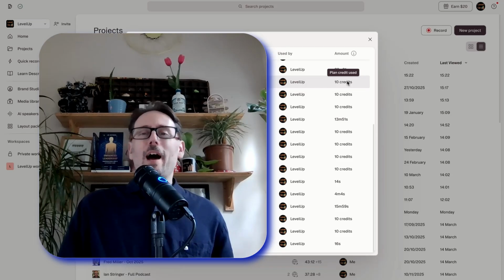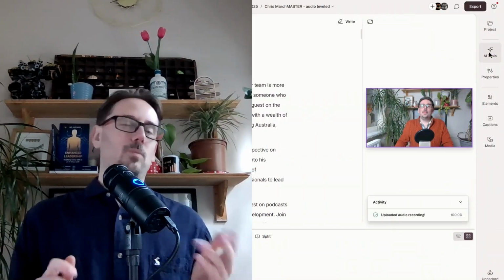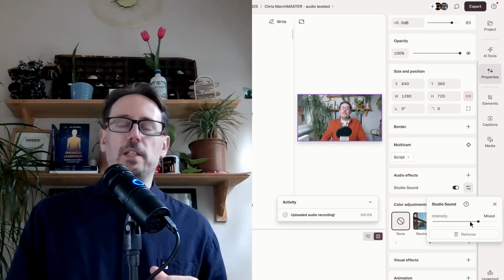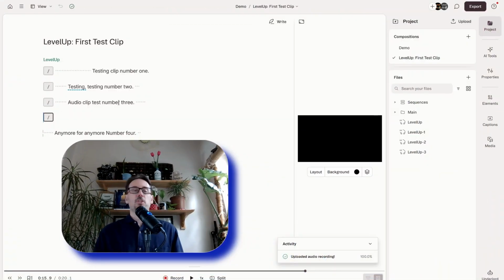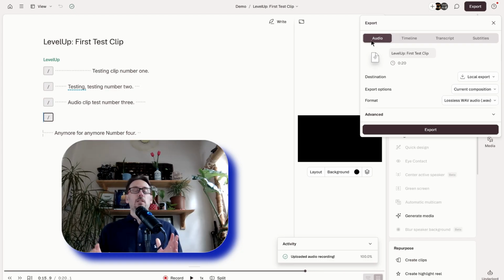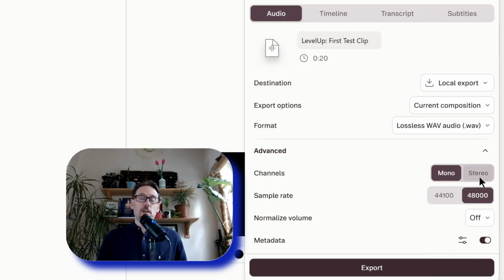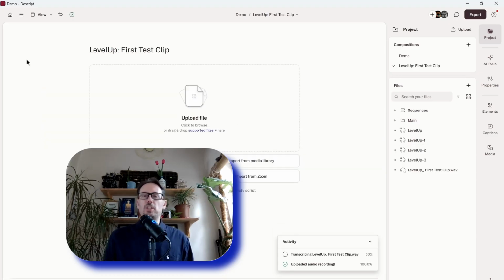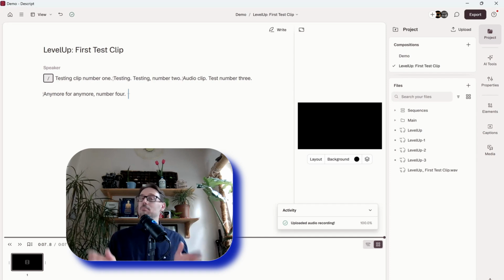Save Descript AI Credits: Studio Sound Economy Trick Exposed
Learn how to save up to 80% on Descript Studio Sound AI credits by exporting multiple clips as one file before applying the effect.

Running out of Descript AI credits too quickly? This tutorial reveals the smartest way to use Studio Sound without wasting credits on every single clip. Studio Sound costs 10 AI credits per file, not per minute, so chopping up your project into multiple recordings can burn through your 400-credit hobbyist allowance fast.

The fix is simple: prepare ahead by recording intros, outros, and highlights in one continuous session (one file, 10 credits). For separate recordings, export your timeline as a lossless WAV file first, then add that single file back to the project and apply Studio Sound once. Keep audio levels and environments similar across clips for the best AI results, and avoid over-processing before export.

This is video 3 in the Descript tutorial playlist. More on Underlord, echo fixes, and advanced workflows coming soon. and enable notifications to stay updated.

CHAPTERS

00:00:00: Descript Studio Sound AI credits explained
00:01:00: Why multiple files waste your AI credits
00:02:00: Preparation tip: record everything in one file
00:04:00: Export workflow to combine clips and save credits
00:06:00: How to export lossless WAV from Descript
00:07:00: When this trick works best (and when it does not)
00:08:00: Descript plans and best value for podcasters

RESOURCES MENTIONED

Descript: Video/podcast editor with 10 AI credits per Studio Sound file use

Studio Sound: AI noise removal that charges per file, not duration